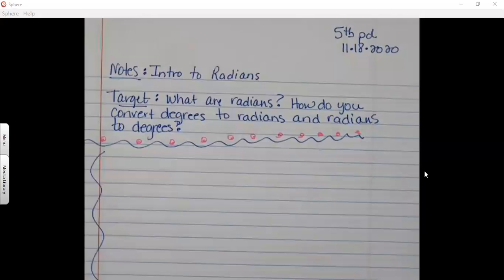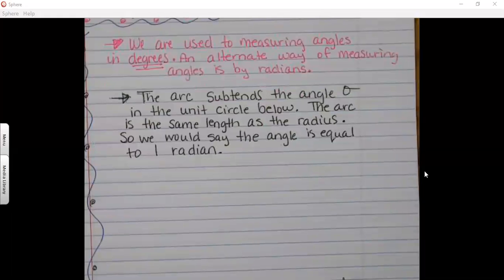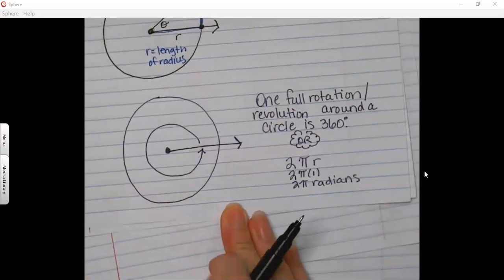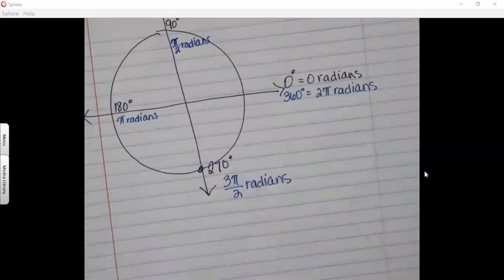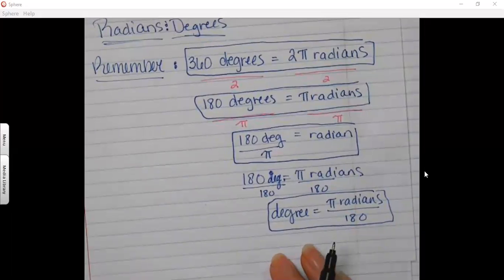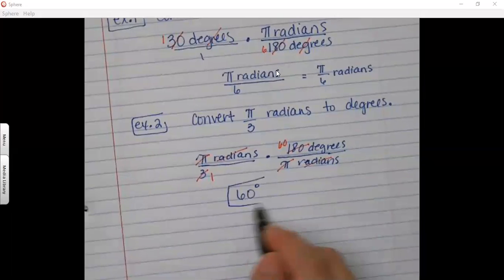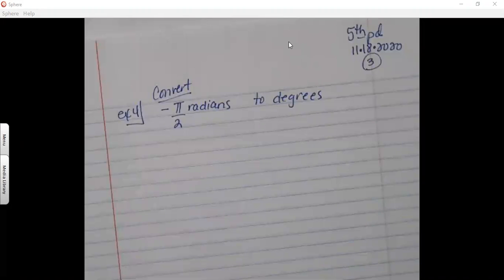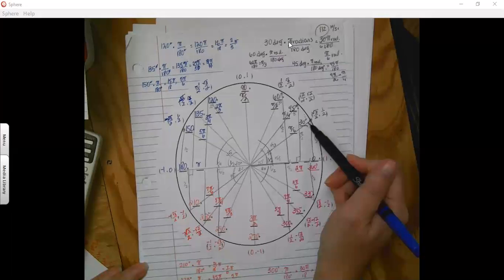Intro to Radians